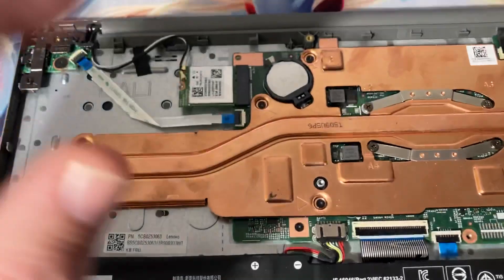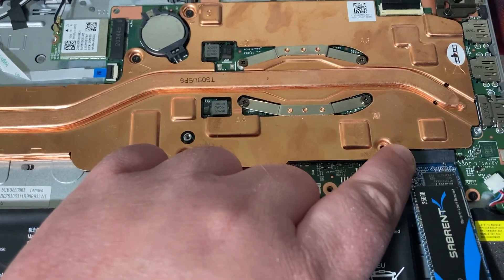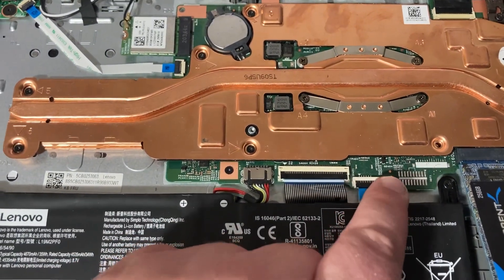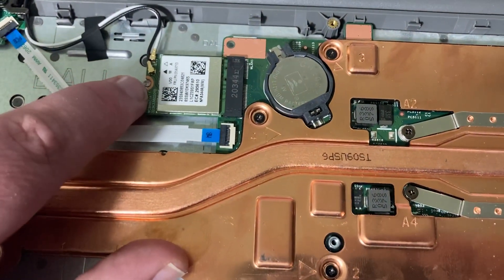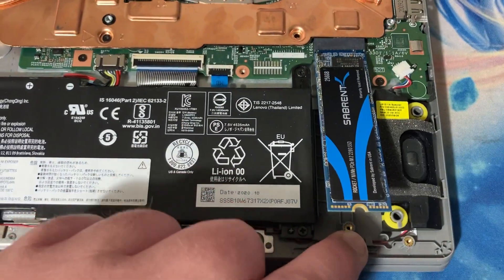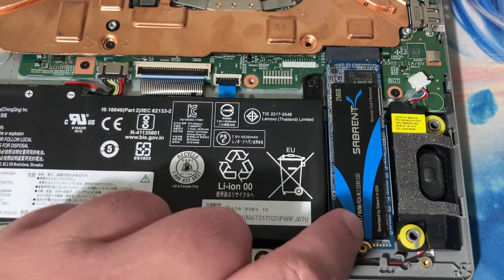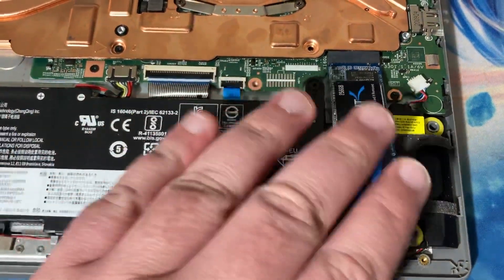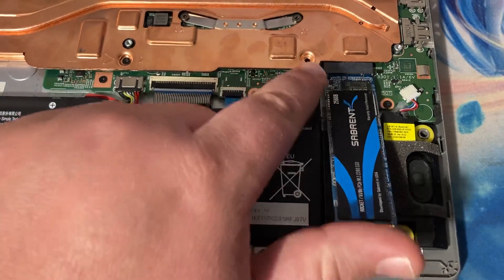M.2 soldered to Ideapad 1, success? AMD 3020e CPU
Or look at some hand picked items:

BTC - 3JWqF5emoJ7AN9BxL5Lvqs2BkWoXeVUcQQ
BCH - qrcg9z9wdrxlcmclhpgfx7yy652cskhr2ucxh5ehx6
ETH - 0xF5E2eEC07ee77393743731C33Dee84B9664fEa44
ETC - 0x3391C0C5a75841eb772A4FC963d1895A31C1feb7